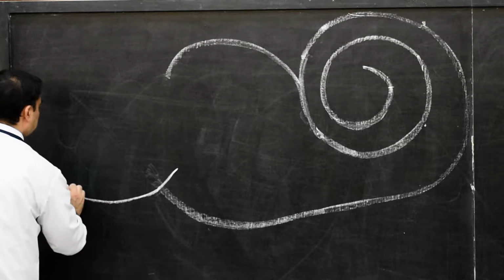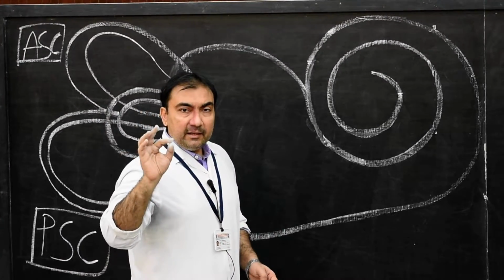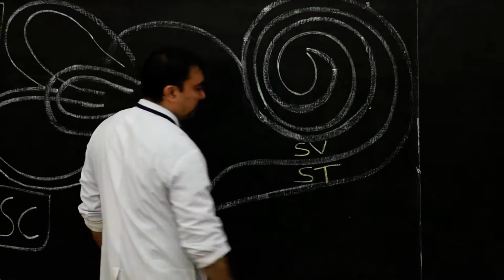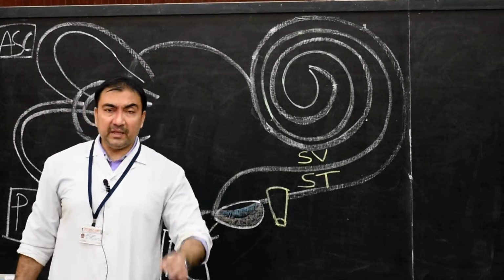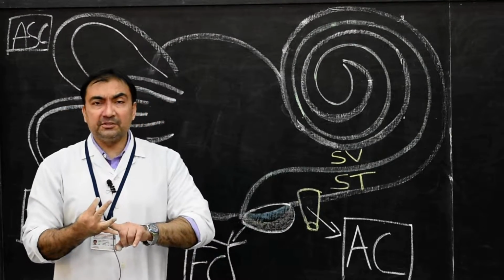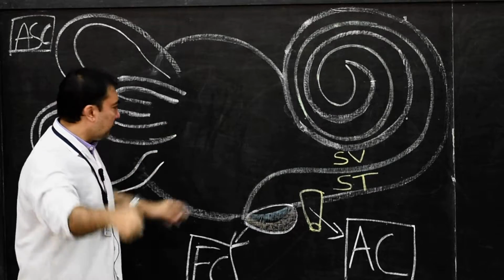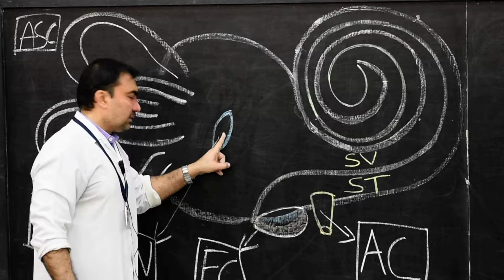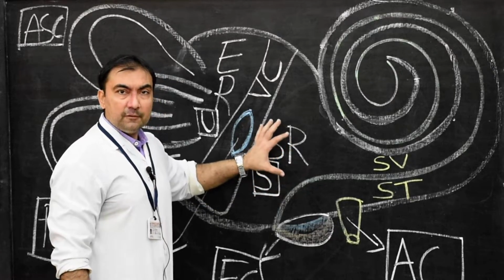Gross Anatomy of internal ear part 2